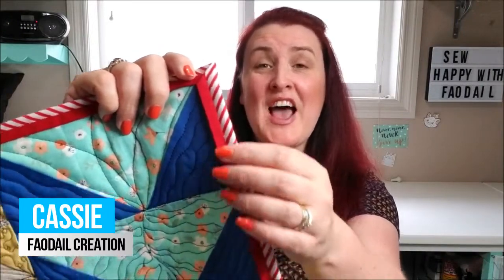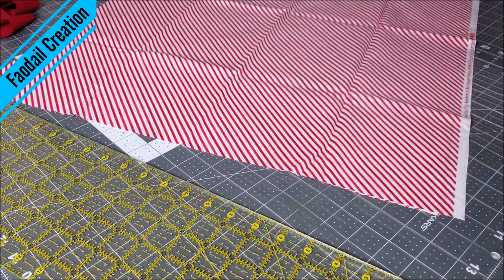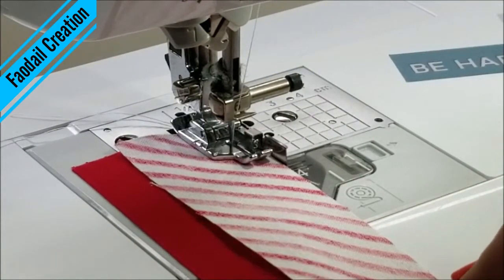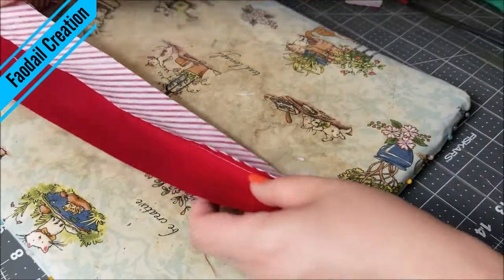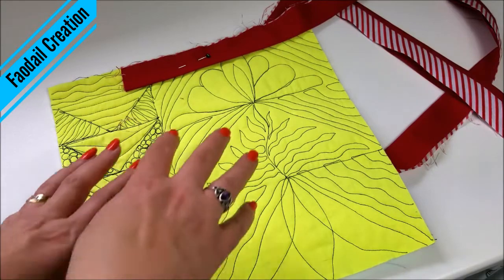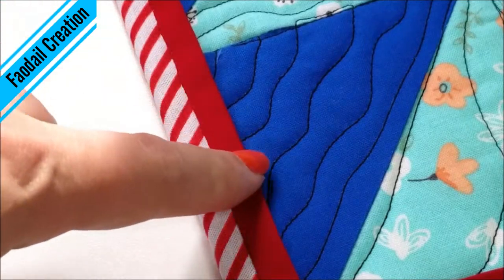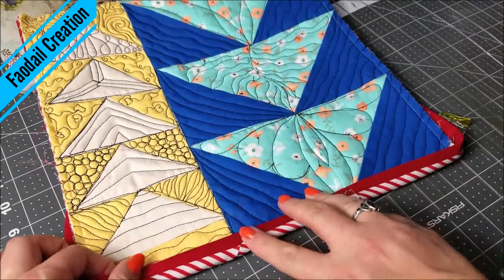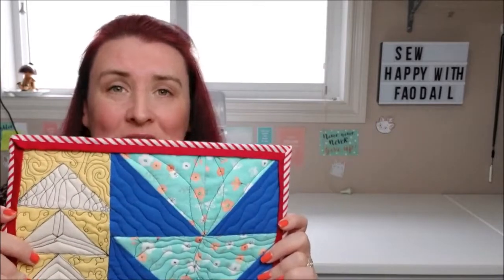Sewing a flange binding | Quilt binding with sewing machine Quilting Tutorial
Do you want to learn how to sew a flange binding on your quilt with your sewing machine? A flange binding is a type of binding that adds a thin strip of contrasting fabric along the edge of your quilt, creating a subtle and elegant finish. In this video tutorial, you will learn how to sew a flange binding on your quilt with your sewing machine in a few easy steps.

By the end of this video, you will be able to sew a flange binding on your quilt with your sewing machine with confidence and skill. You will be able to use this technique for any quilt size and shape, and customize it with your favorite fabrics and colors.

Watch this video tutorial and learn how to sew a flange binding on your quilt with your sewing machine today!

Timestamp for this Sewing a flange binding | Quilt binding with sewing machine Quilting Tutorial

0:00 Start
0:19 selecting the fabrics
0:23 measuring the fabrics
0:55 joining the strips
1:12 placing strips right sides together
2:06 creating the double fold
2:48 attaching the binding to the quilt